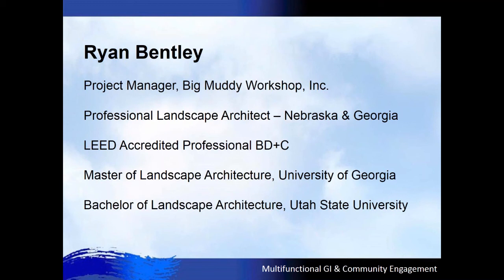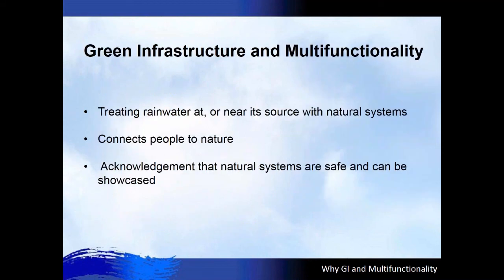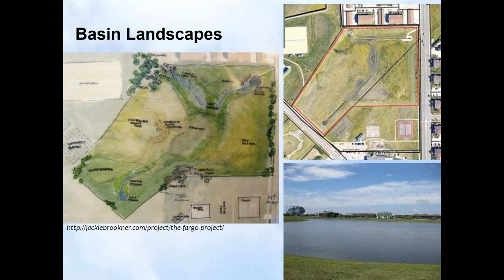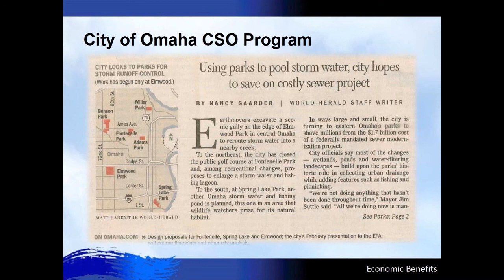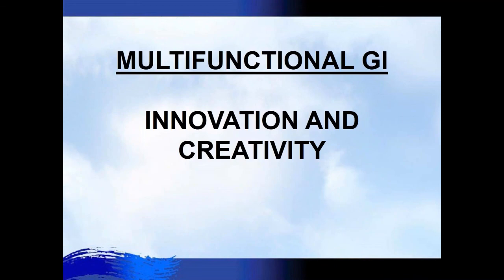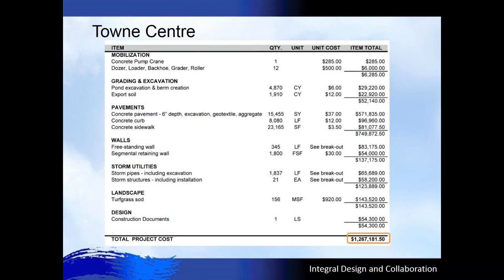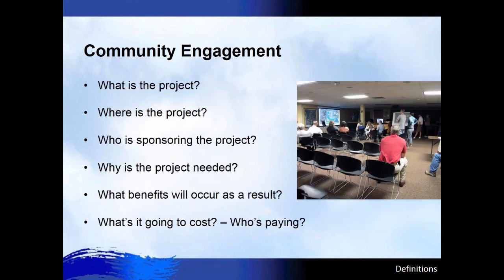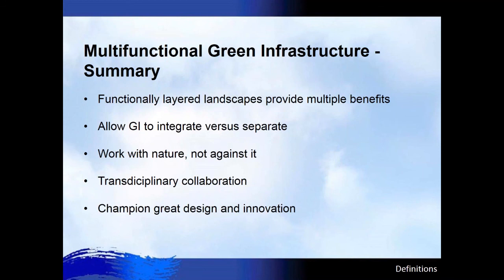2018 SWD Series Webinar #5 - John Royster & Ryan Bentley - Multifunctional Green Infrastructure